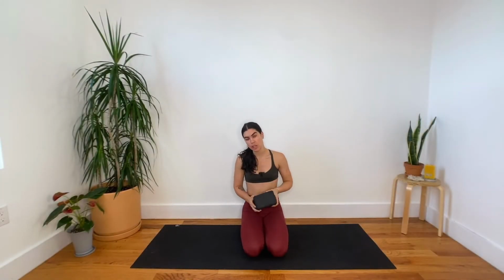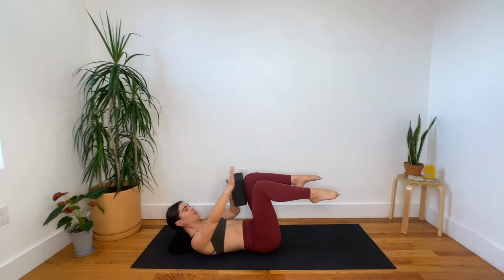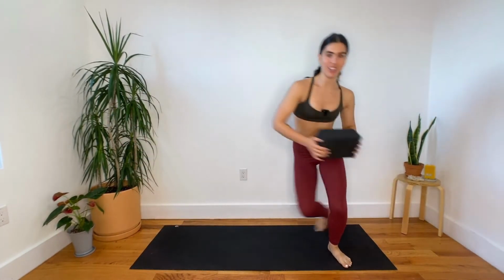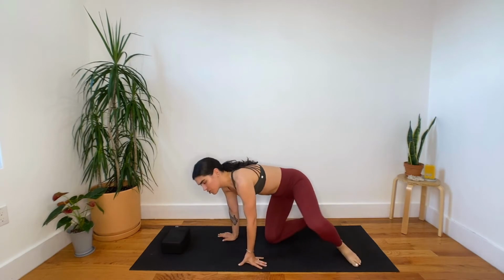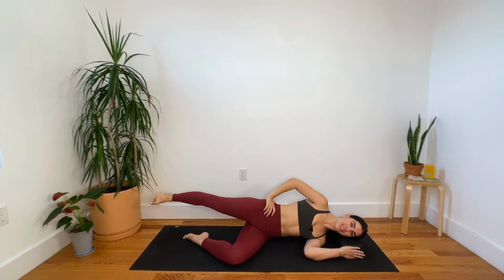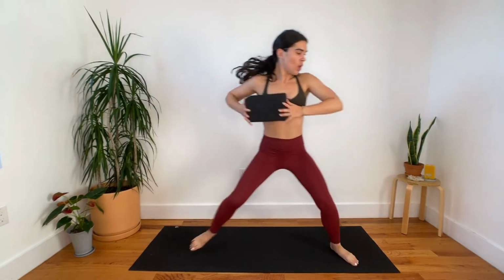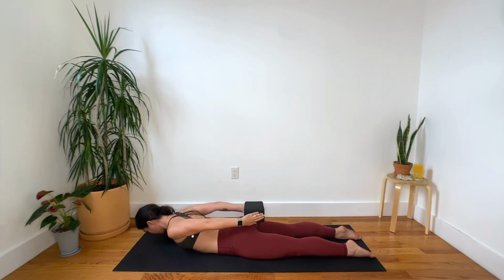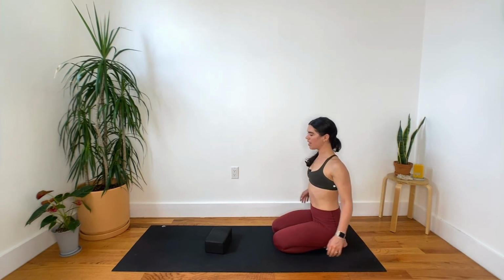Full Length Full Body Pilates HIIT With The Yoga Block | 45 minute No Impact Cardio Pilates Workout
I hardly ever post full length workouts to this channel because they mostly live in my membership platform, Helen Phelan Studio- but I wanted you to get a taste to what you're missing over there! I hope this total body cardio pilates workout with a special emphasis on core connection and core strength leaves you feeling strong all over!

Join the virtual studio with code: YOUTUBE for 50% off your first month (after a 10 day free trial!) of HPS membership for 400+ at home pilates, stretch, cardio, plus monthly challenges, and intuitive eating support

FREE GUIDE! 5 Steps To Stop Viewing Exercise As Punishment and Learn To Love Exercise

1:1 Virtual Pilates Sessions: If you're looking to deepen your practice, get feedback on improving your form, safely work through pregnancy or injury book a 1:1 pilates session

About me: I'm a mat and equipment certified pilates instructor and Institute of Integrative Nutrition Health Coach with (way) over 600 hours of specialized pilates training. I used to workout for the sole purpose of “sculpting” my body, I did pilates for weight loss to get thin and that was it. I was the epitome of the “no days off” type that makes my eyes roll back in my head so much now. While that seemed so healthy from the outside it actually heightened my anxiety and zapped my energy and I felt anything but well.

I had to find a way to reconcile my love of movement with my understanding that "no pain no gain" didn't work for me, and Helen Phelan Studio was born. Ever heard the adage work smarter not harder? Well, I think a good workout does both.

HPS classes are smart in that they’re Health At Every Size aligned and structured for you to choose different variations that align with where you are in your fitness journey. I believe that the more YOU understand about how your body works, the more connected you feel to yourself and the more impactful your workout will be. I’m also still a performing artist at heart, so, my classes are creative and fun so you actually enjoy the challenge without feeling overwhelmed or intimidated.

HPS classes are hard because high sensation (ie: when you think your leg is going to absolutely fall off if you do one more rep!) cultivates body awareness, helps you stay present and builds strength and endurance. Listening to your body is the most important part of an HPS class and movements are synced to conscious breathing techniques to help you breathe deeper, release emotional and physical tension, and reconnect you to your body.

Off the mat, I’m filling my camera roll with pictures of my pup, clumsily learning to speak French, attempting to bake, hoarding ceramic mugs, or hiking in the Catskills! Read more about me and my certifications and experience

When participating in any exercise or exercise program, there is the possibility of physical injury. If you engage in Helen Phelan Studio LLC sessions and/or classes, you agree that you do so at your own risk, are voluntarily participating in these activities, assume all risk of injury to yourself, and agree to release and discharge Helen Phelan Studio LLC from any and all claims or causes of action, known or unknown, arising out of Helen Phelan Studio LLC.